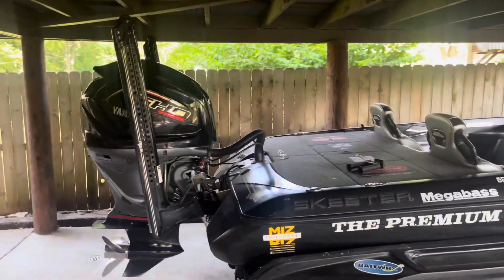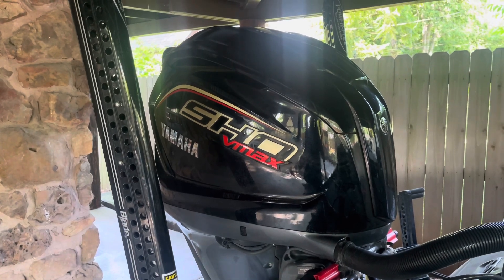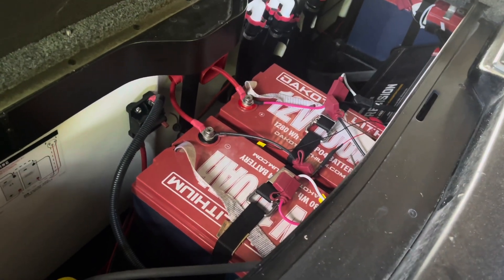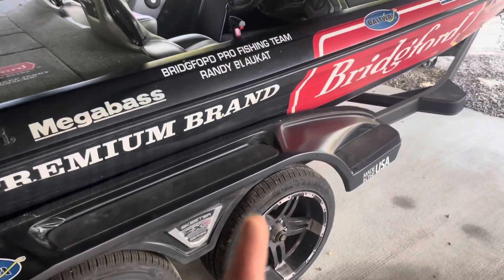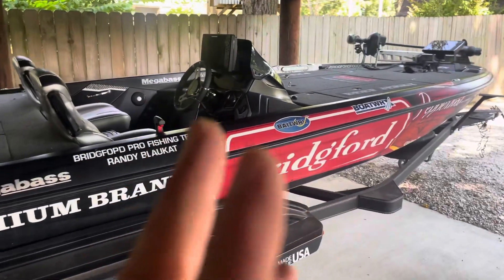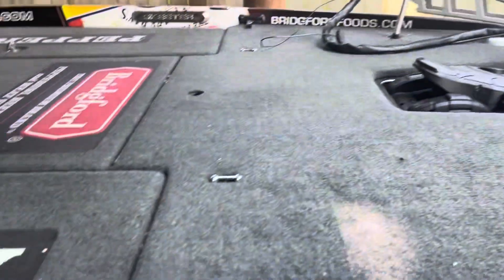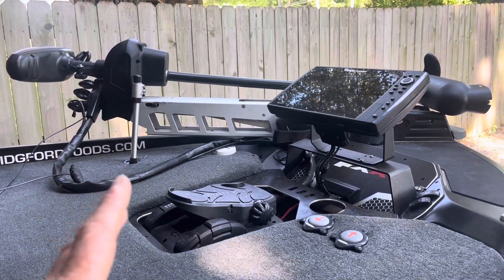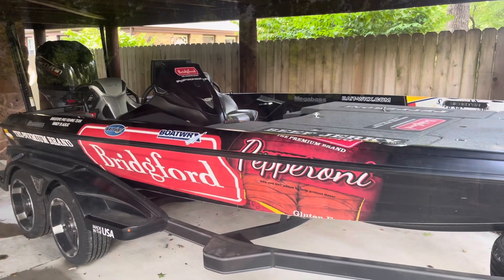5 HUGE Mistakes To Avoid When Buying A Bass Boat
Randy gives some tips and advice on buying a bass boat…fishing